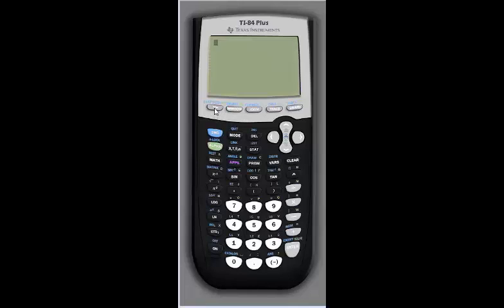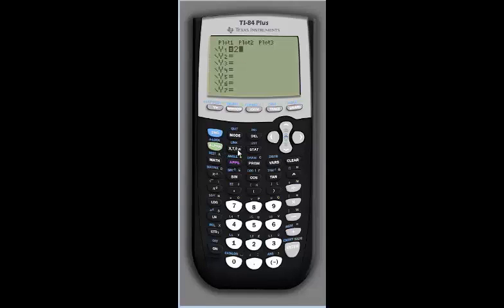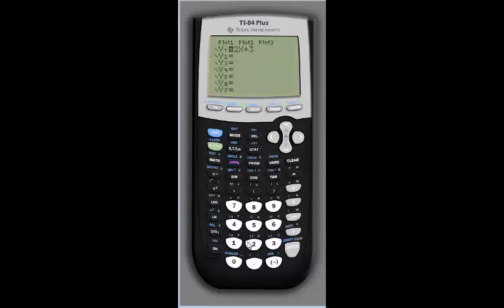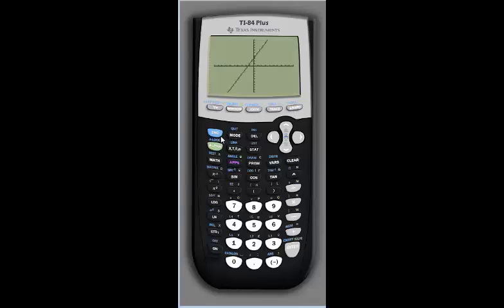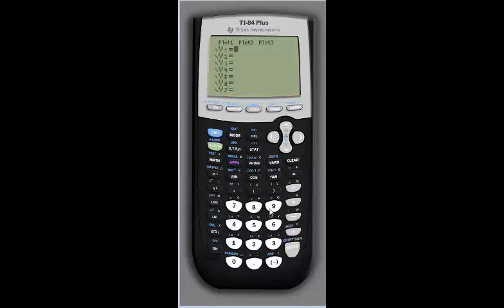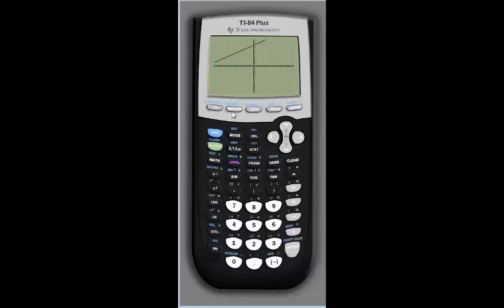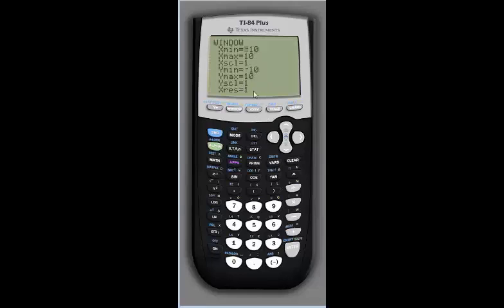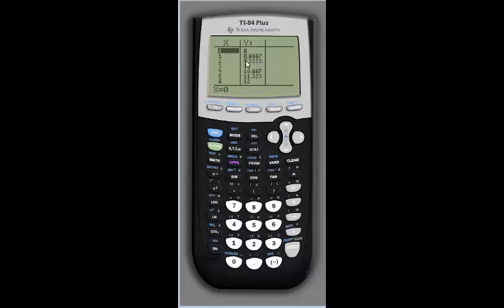Graphing Calculator Tips for Linear Functions